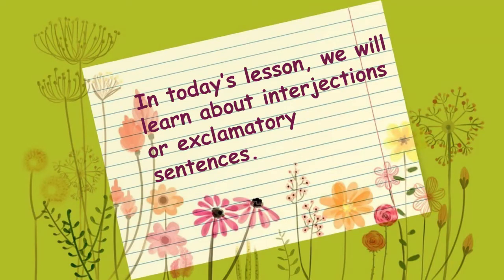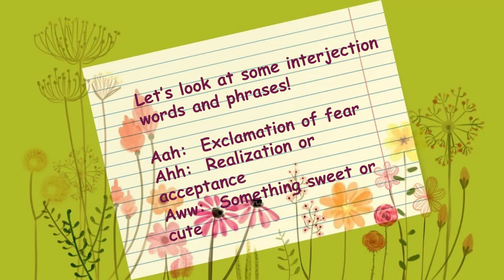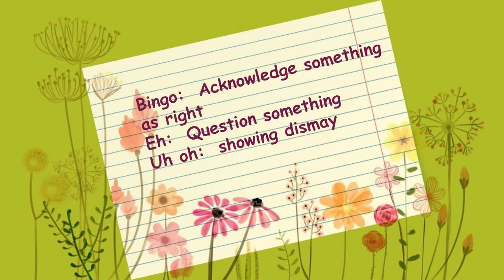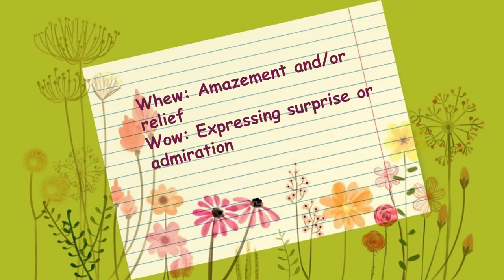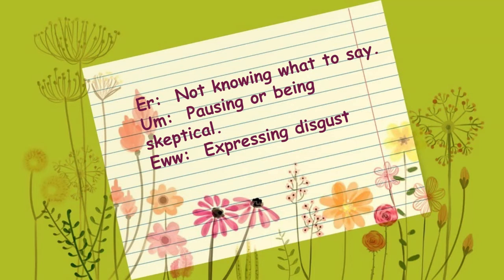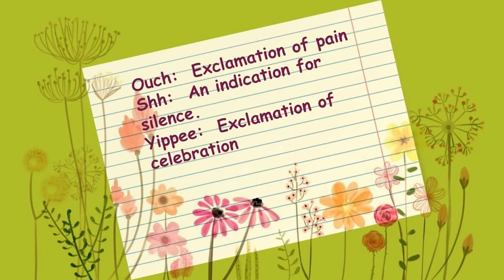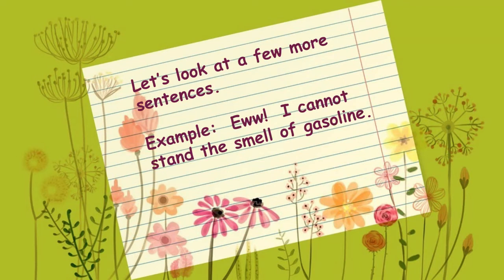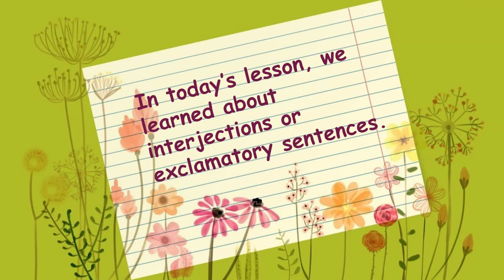Interjections/Exclamatory Sentences in English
Virtual Learning, Online Learning, Remote Learning, Pandemic Learning Educational Videos

For more English Grammar practice, click on any of the following links: